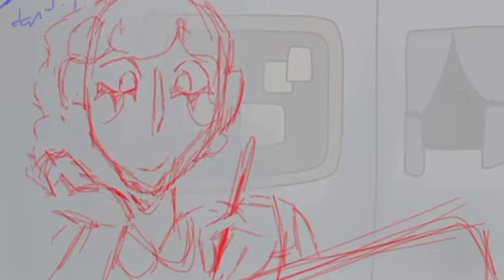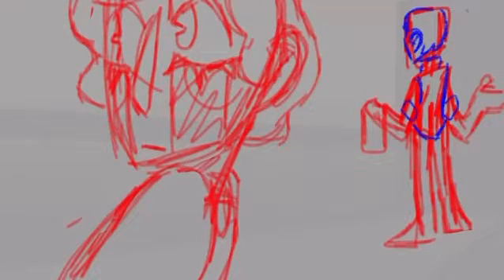ICICLES (but it’s just the sketches)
Idk man
Finished video is on my channel.